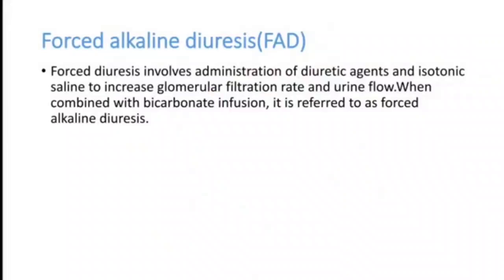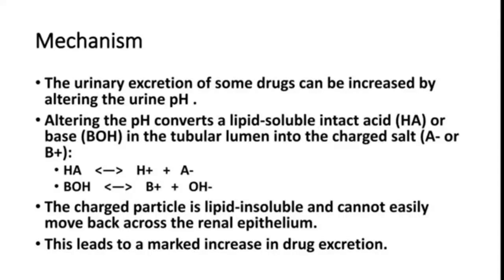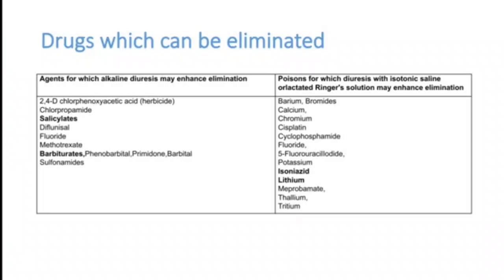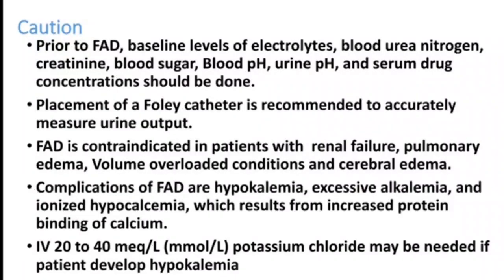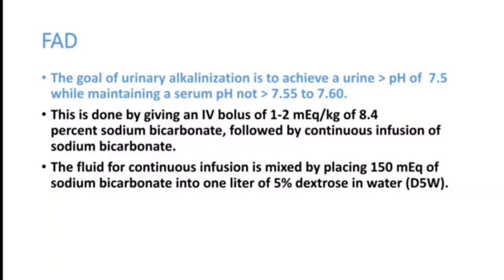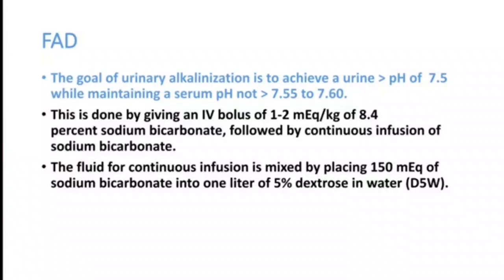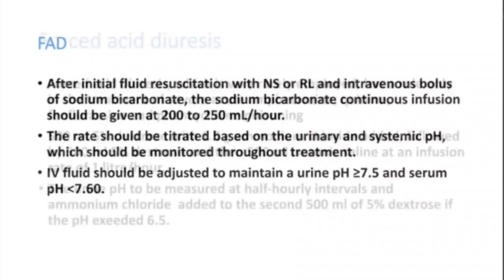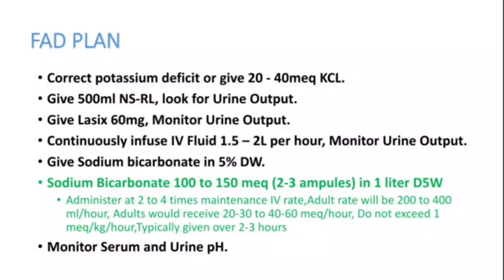Forced Alkaline Diuresis || # AETCM # Emergency Medicine